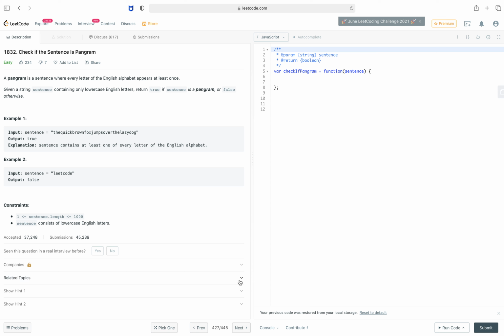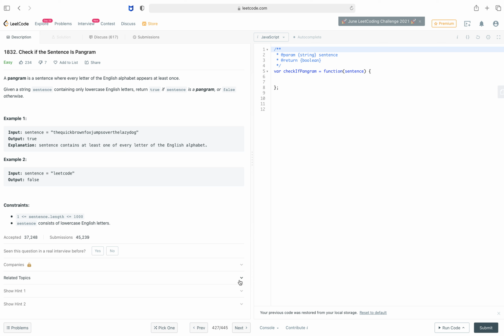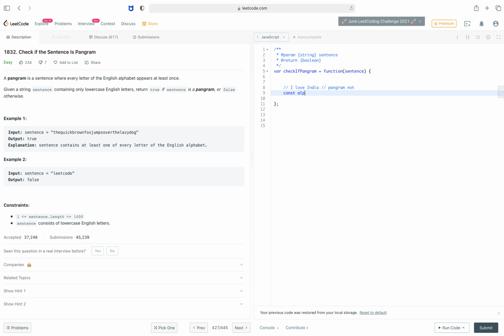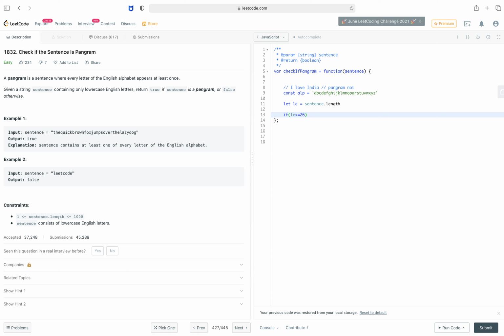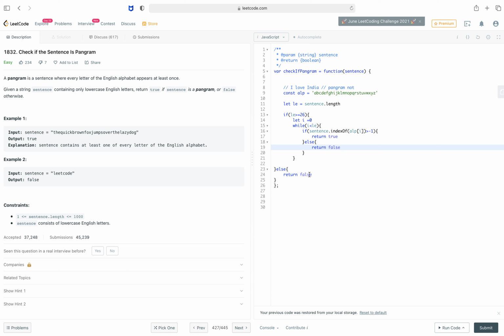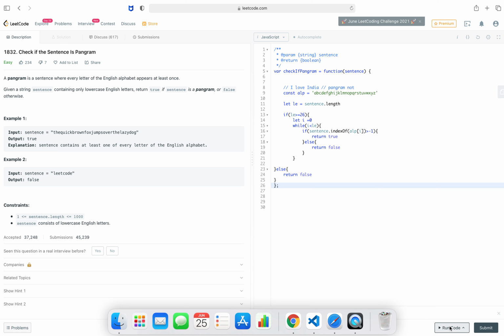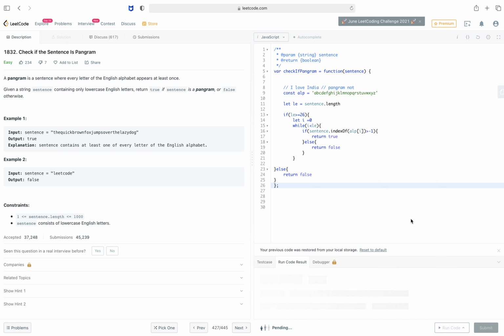AMAZON/ TCS INTERVIEW QUESTION JAVA SCRIPT PROGRAM TO CHECK GIVEN STRING IS PANGRAM OR NOT(LeetCode)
1832. Check if the Sentence Is Pangram(LeetCode)

A pangram is a sentence where every letter of the English alphabet appears at least once.

Given a string sentence containing only lowercase English letters, return true if sentence is a pangram, or false otherwise.

Example 1:

Input: sentence = "thequickbrownfoxjumpsoverthelazydog"
Output: true
Explanation: sentence contains at least one of every letter of the English alphabet.
Example 2:

Input: sentence = "leetcode"
Output: false